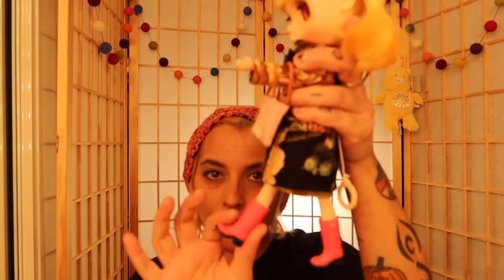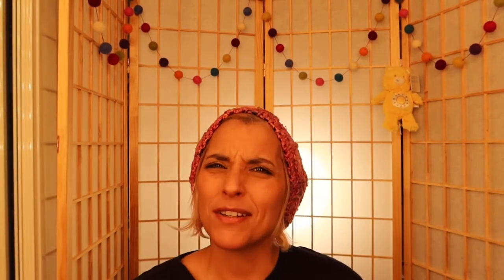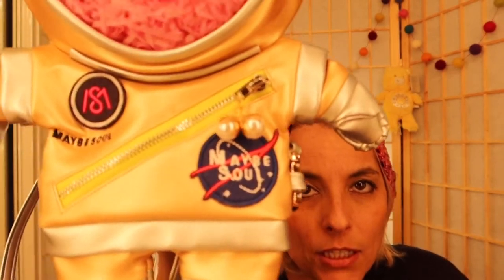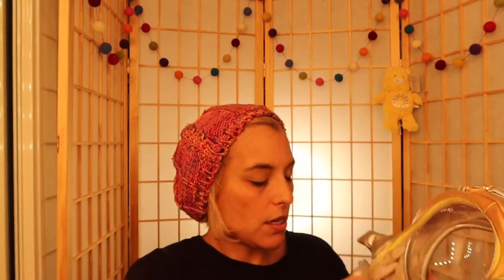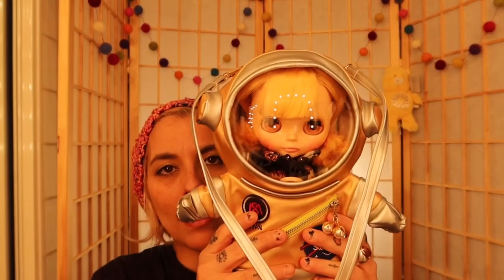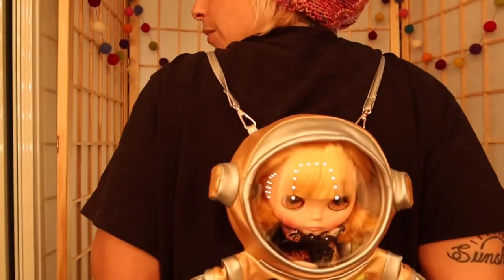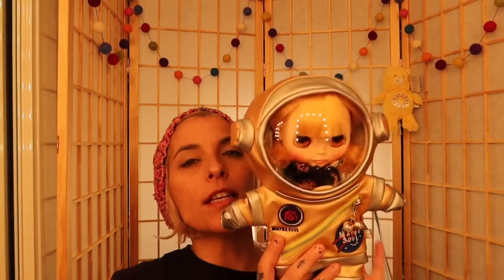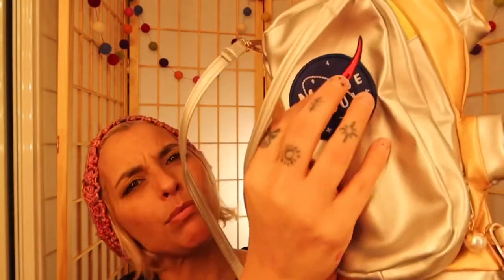The astronaut Blythe doll carrier unboxing/blythe #carrier/doll